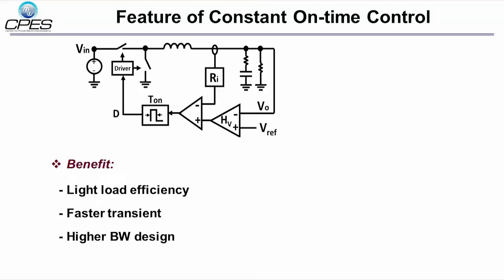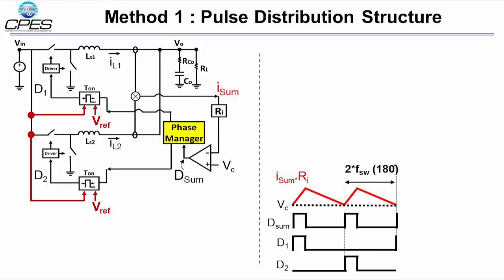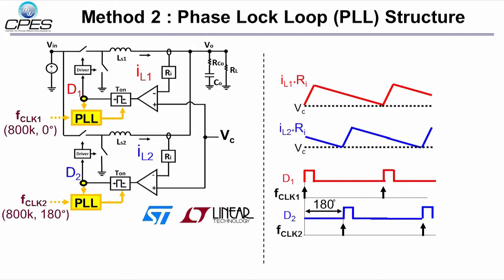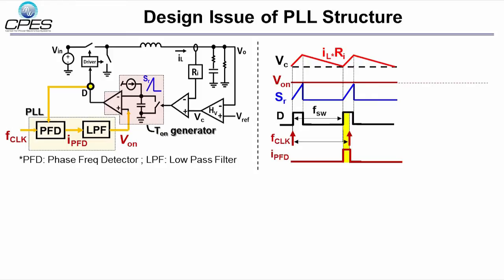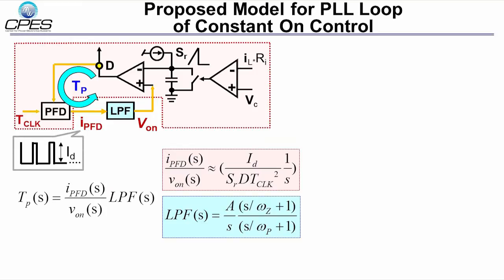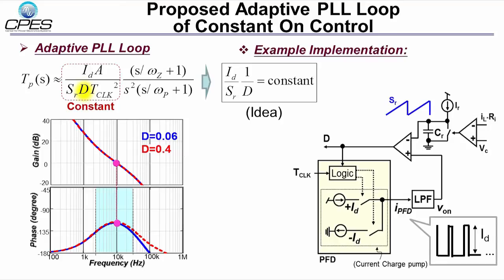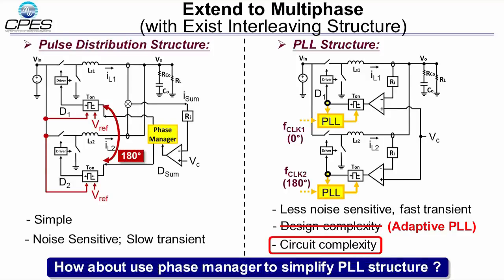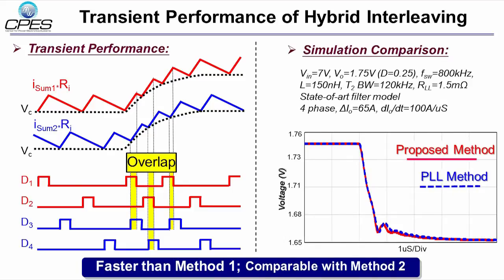Hybrid Interleaving with Adaptive PLL Loop for Constant On-Time Controlled VRM - Pei-Hsin Liu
Hybrid Interleaving with Adaptive PLL Loop for Constant On-Time Controlled VRM
Starring: Pei-Hsin Liu
Producer: Zhengyang Liu, Yipeng Su, Chao Fei